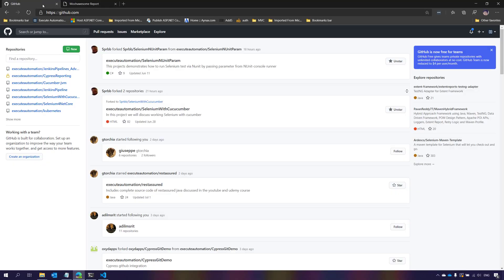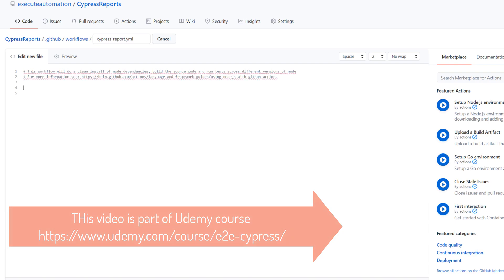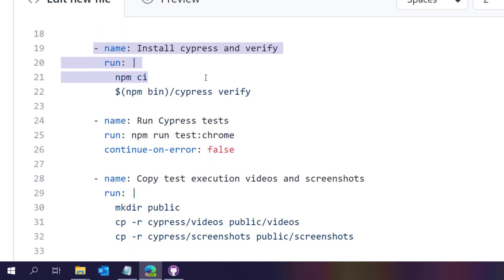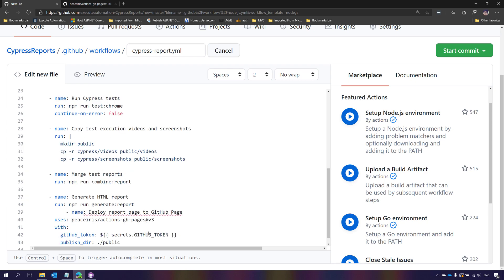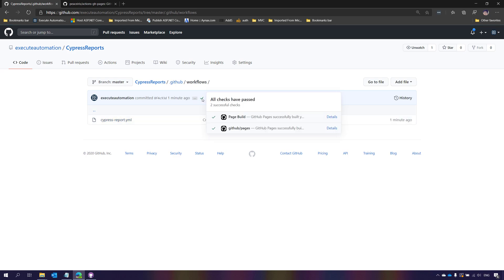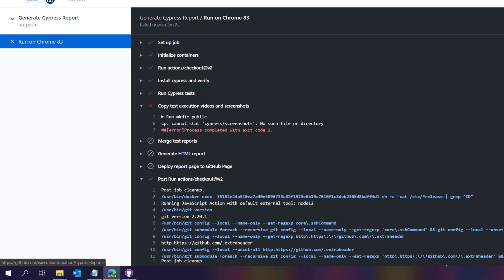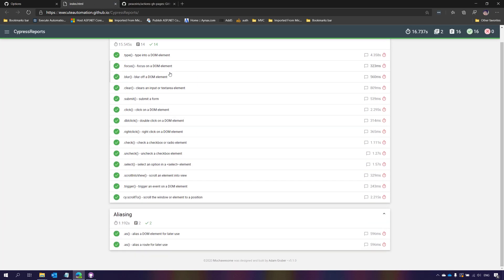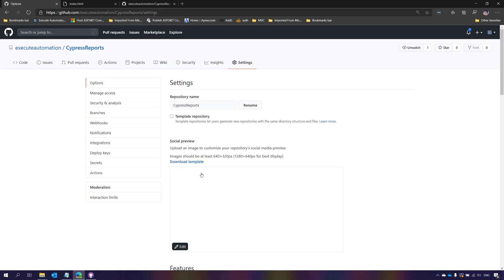CI/CD with Cypress and GitHub Actions and publish Mochawesome report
In this video, we will discuss CI/CD with Cypress and GitHub Actions and publish Mochawesome report.